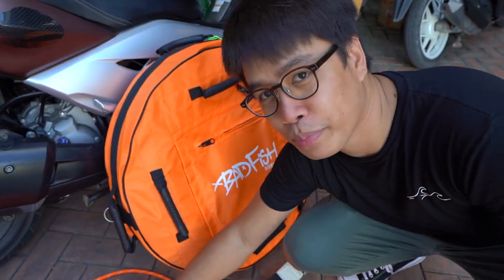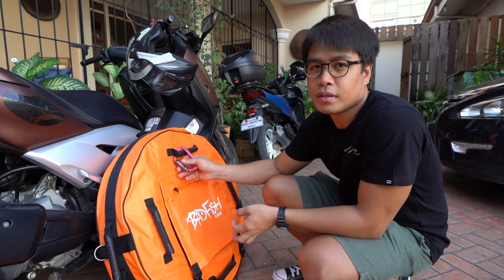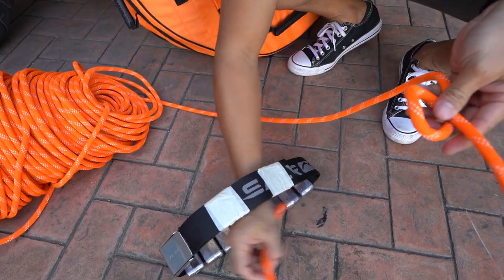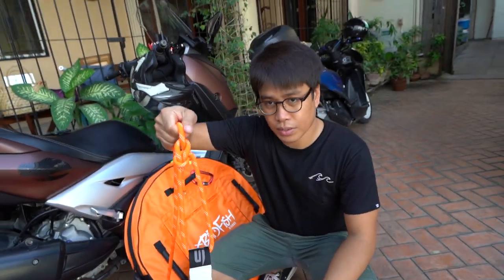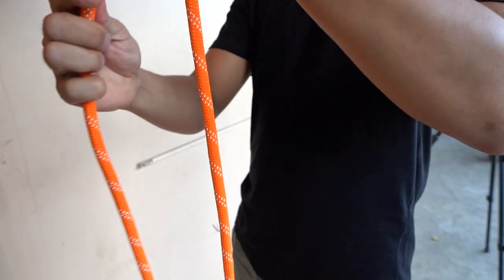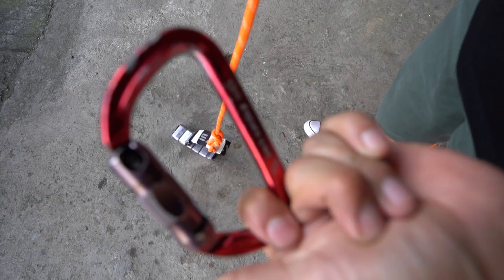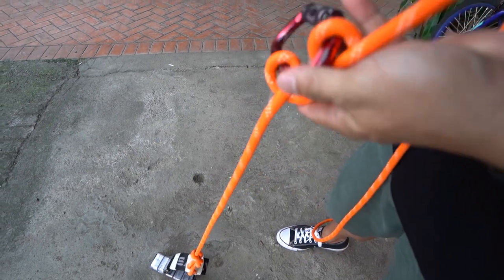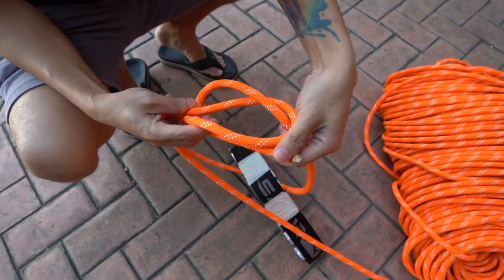FREEDIVING BUOY - Setup and Ropework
Learn which knots you need to know when setting up your freediving buoy! :)